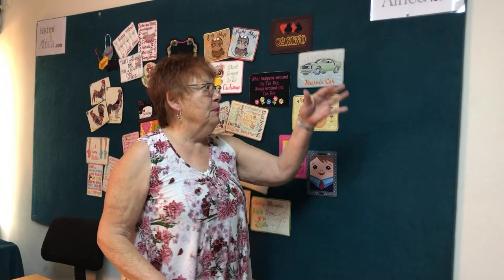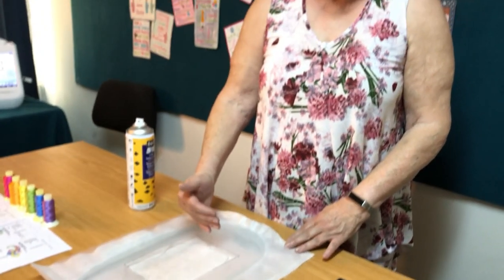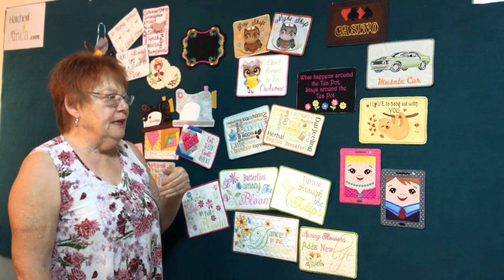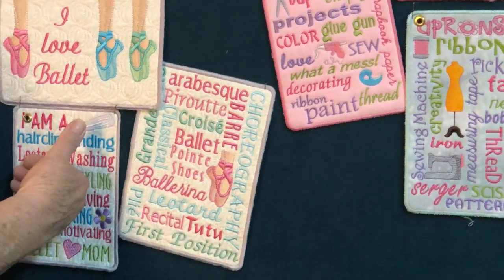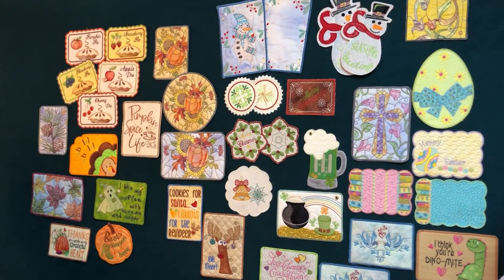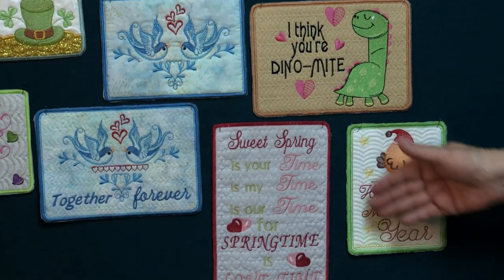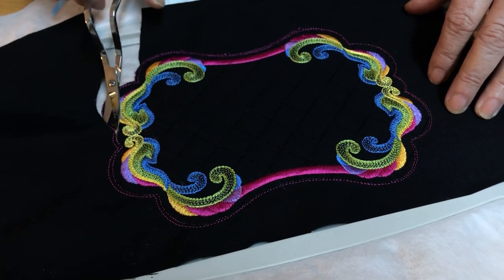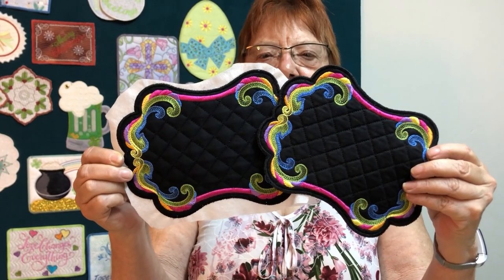How to make a Mug Rug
In this video, Santi shows us how to make a mug rug. She explains how to use glue spray and demonstrates a handy gadget you can make to keep the glue off your hoops!
The design that Santi demonstrates in this video is from the Tropicana set 1. The link is: